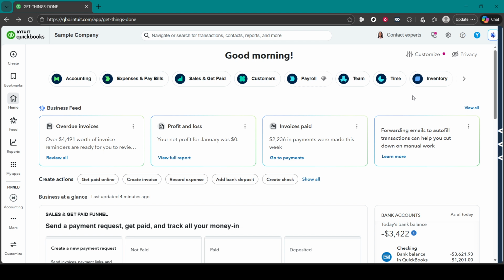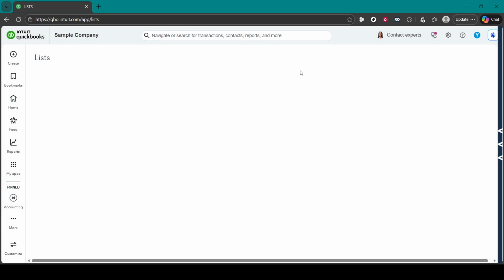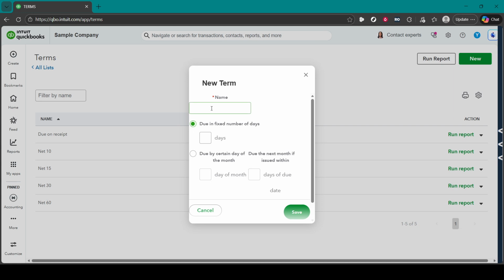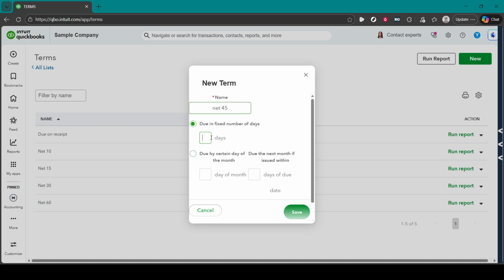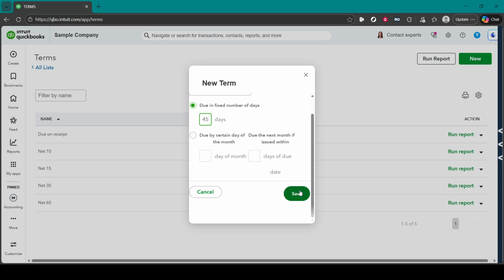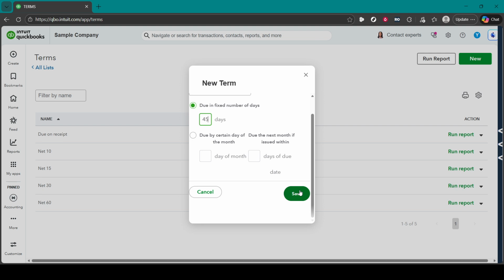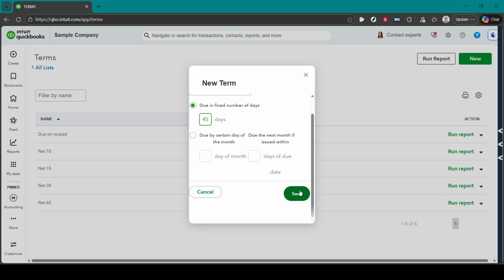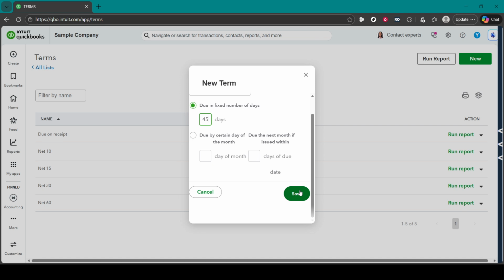How To Add Net 45 Terms To QuickBooks Online Invoices (Easiest Way)(2026 Guide)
Customizing your payment windows is essential for managing cash flow and meeting industry-specific billing standards. In this 2026 updated tutorial, I show you the easiest way to add Net 45 terms to QuickBooks Online invoices. Mastering the "Terms" list customization is essential for ensuring your due dates are calculated automatically and your clients know exactly when to pay during the current fiscal year.

We navigate the modern 2026 "Account and Settings" and "Sales" dashboards to demonstrate the step-by-step setup workflow. You will learn how to create a custom "Net 45" term from scratch, how to set it as your default for all new customers, and the fastest way to apply it to a single invoice. This professional workflow is optimized for the latest software versions to help you master your business financials.